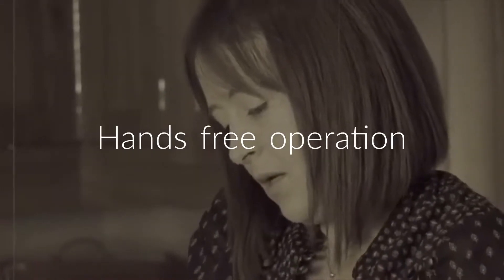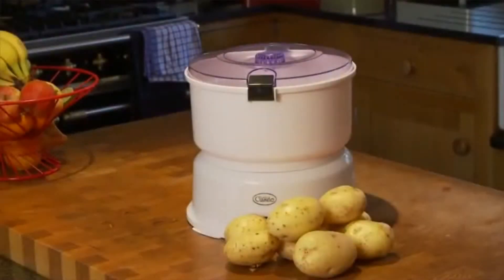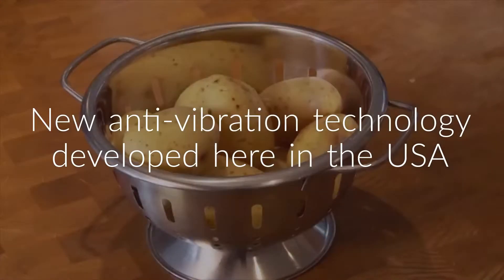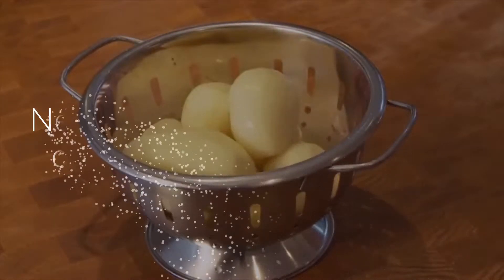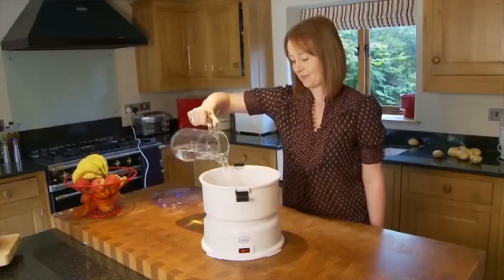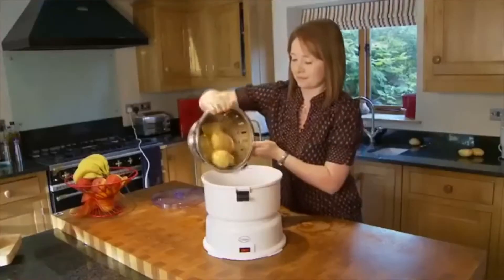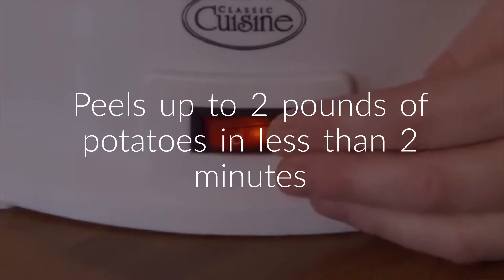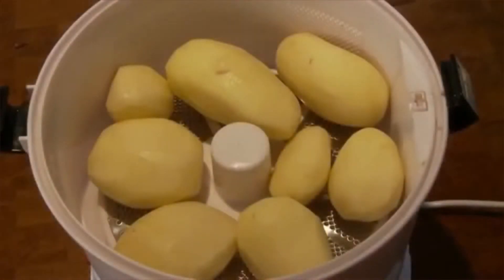Electric Peeler - Baby Gold Peeler . Electric Potato Peeler. Great for peeling carrots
Baby Gold Electric Potato Peeler
Peels up to 2 pounds of New/Baby/Creamer potatoes in less than 2 minutes
Great for peeling carrots
Includes a high speed salad spinner
Includes a cleanup brush and silicone measuring cup
Hands free operation. New anti-vibration technology developed here in the USA

Electric potato peeler takes all the work out of peeling baby potatoes and carrots. Designed to peel small potato varieties like "new," "baby," or "creamer" potatoes found at most grocery stores. Brand "Honey Gold" and "Baby Dutch Yellow Potatoes" produce delicious mashed potatoes using this product. 2 pounds of potatoes yields approx 6 - 8 servings of mashed potatoes. Automatic cutoff switch if lid is removed.